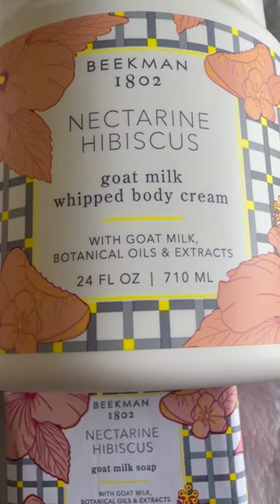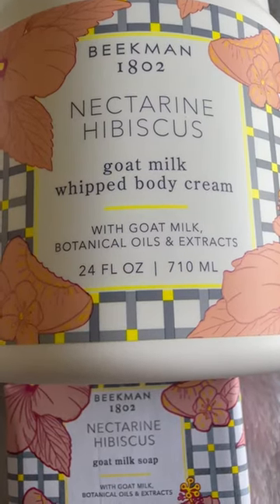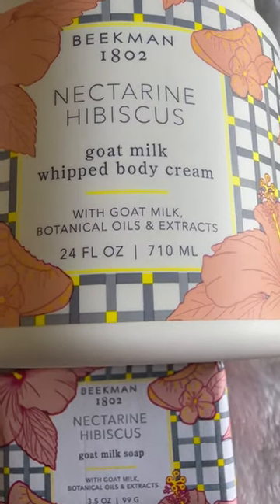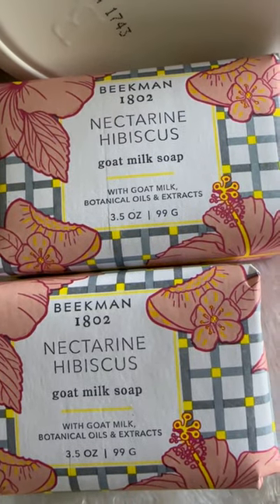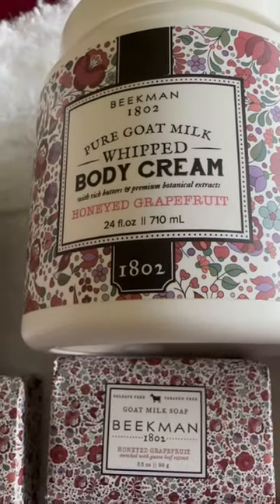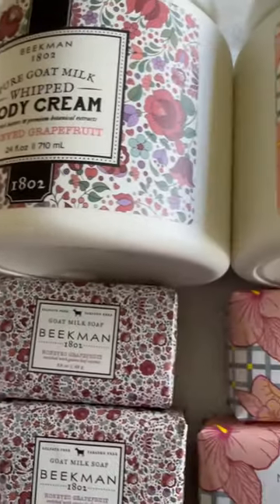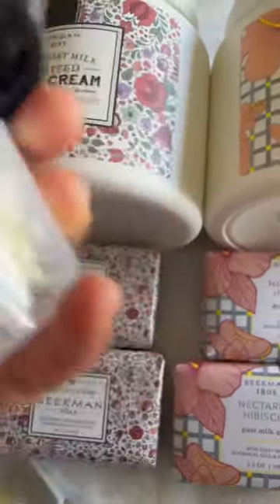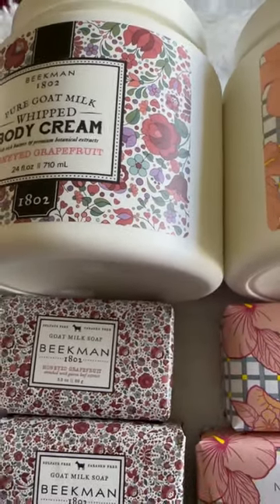Beekman 1802 Whipped Body Cream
Beekman 1802 Whipped Body Cream and Body Soap